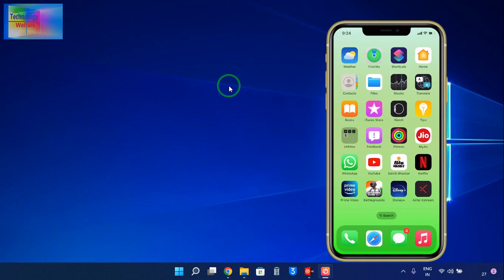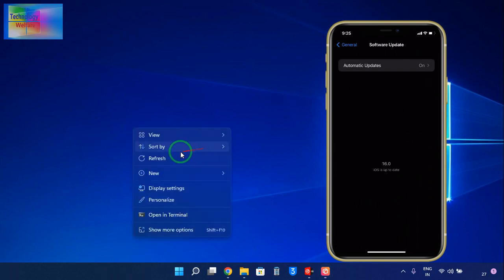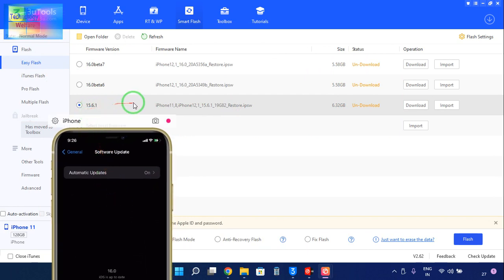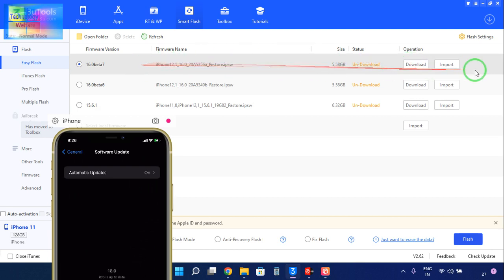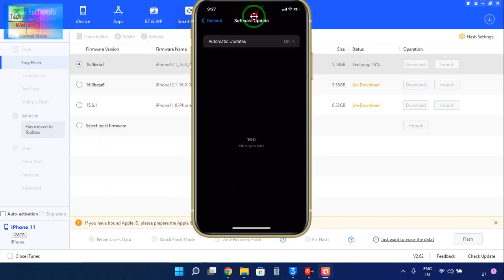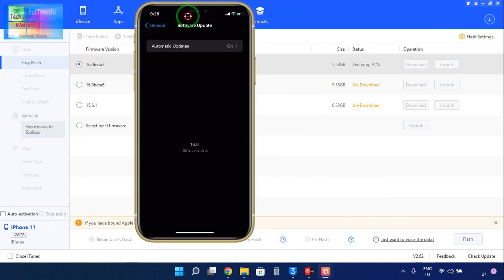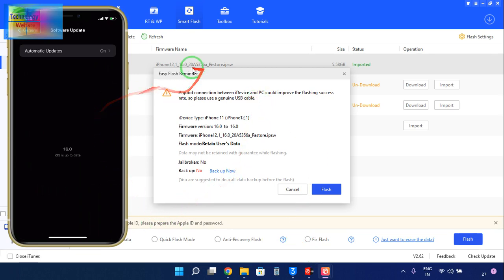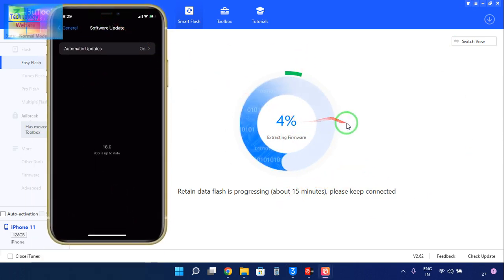AppleSupport-How To Update Latest iOS Your iPhone, iPad, iPod Touch Without Data Loss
AppleSupport-How To Update Latest iOS Your iPhone, iPad, iPod Touch